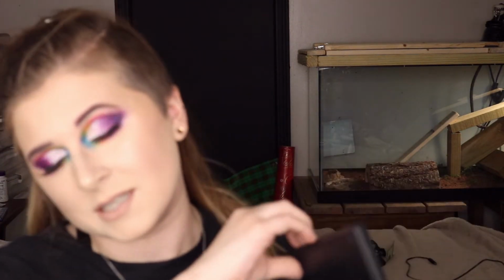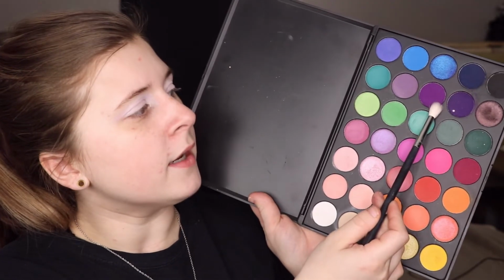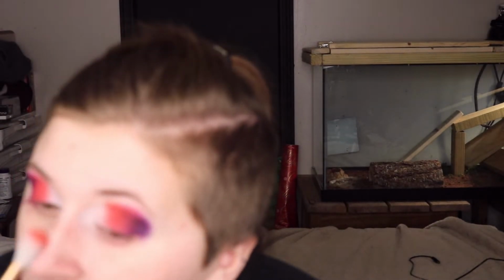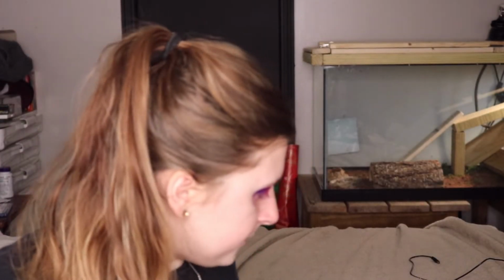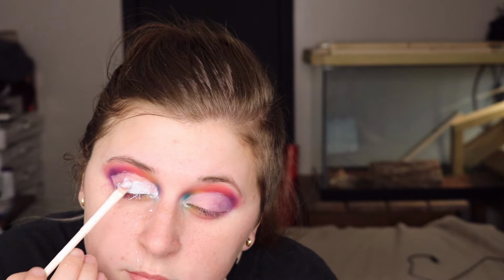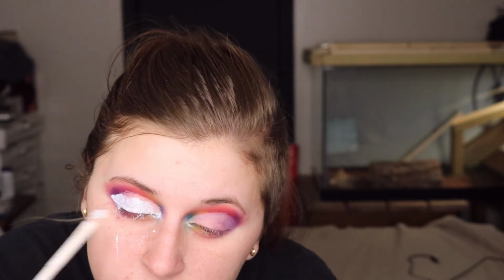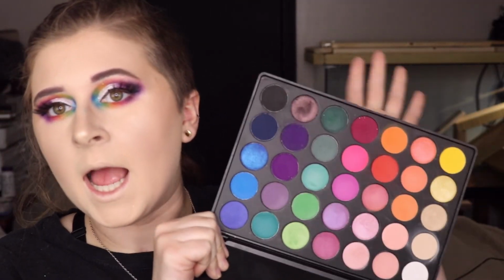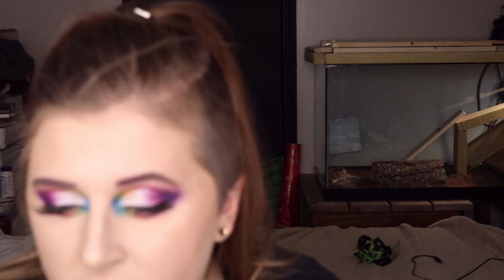ARE THEY THE SAME PALETTE?! // 35B VS JAMES CHARLES X MORPHE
Hey guys! Do you like one over the other or would you try to get your hands on both?  As always, thank you so much for the continued support and encouragement! XOXO

MUSIC
Dreamers of The Shore by Daniel Gunnarsson ft. Cody Francis 7

FACE
 Laura Mercier Oil Free Primer
Fenty Foundation // 120
Cover Fx Custom Cover Drops // P30
BECCA x Khloe Kardashian & Malika Haqq Bronze, Blush, & Glow Palette
Anastasia Beverly Hills Amrezy Highlight

EYES
Morphe 35B palette // NO LONGER AVAILABLE
Morphe  X James Charles // Unleash Your Inner Artist Palette

LASHES
I Love Extreme Volume Waterproof Mascara
It Cosmetics Superhero Mascara
KISS Lash Couture Triple Push-Up Lashes // Teddy

LIPS
Jeffree Star Velour Liquid Lip // Celebrity Skin
Jeffree Star Velour Liquid Lip // I'm Nude

Hi I'm Taylor. This channel is a place where we can all learn from each other and have a little laugh.  This channel will feature a range of videos from beauty tutorials to challenge videos. I hope you enjoy watching and you become a member of my ever-growing family!